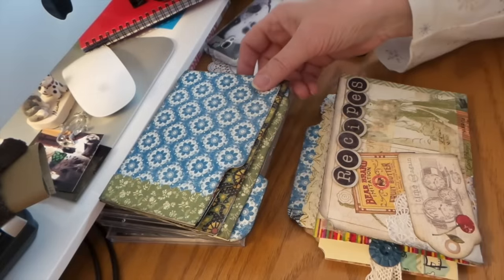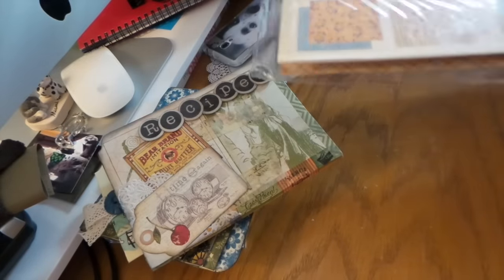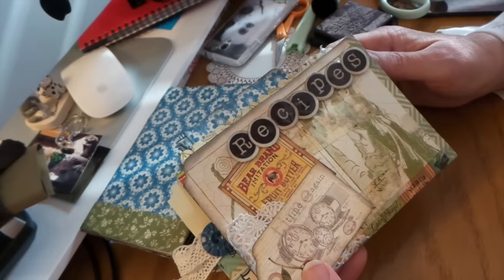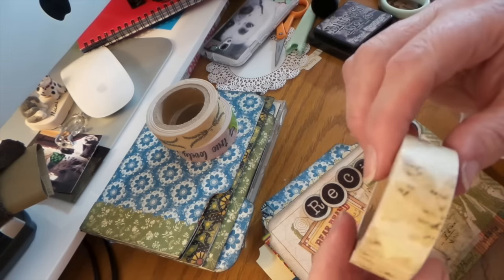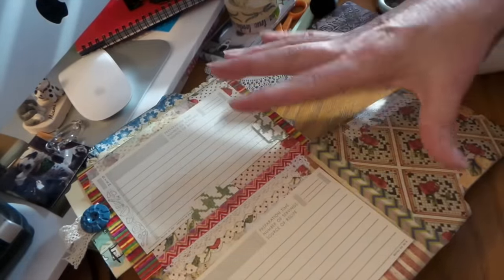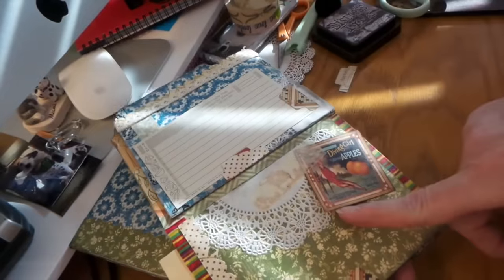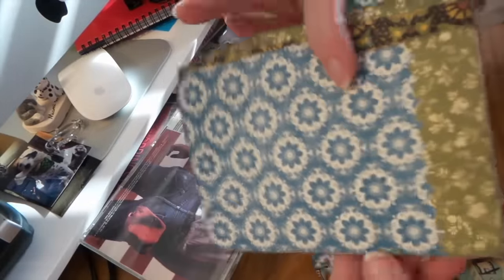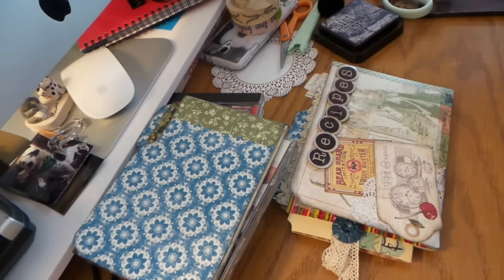BASH YOUR STASH! Little Hot Tamale! My First File Folder Flip Book